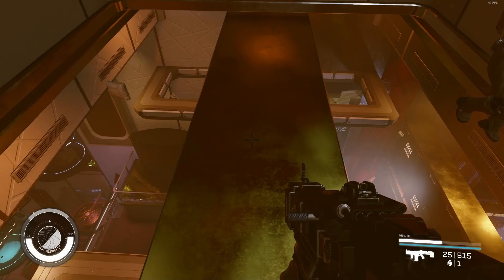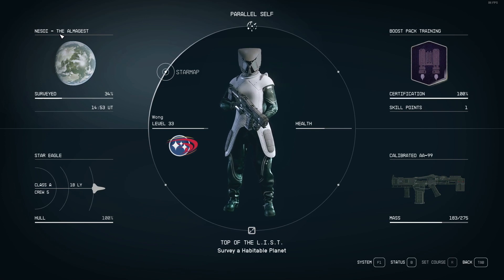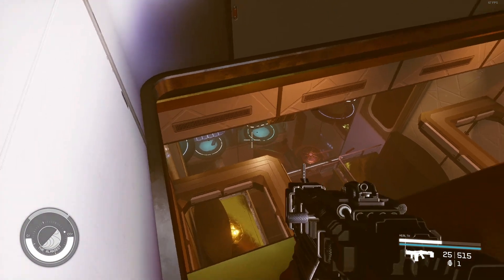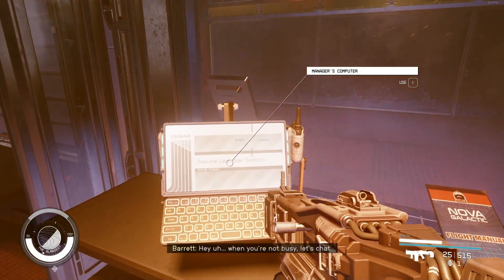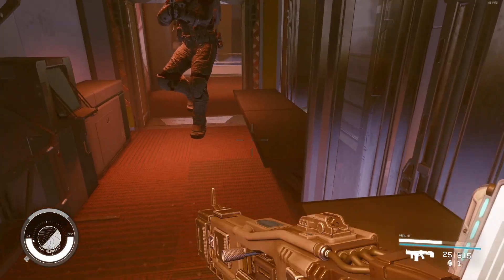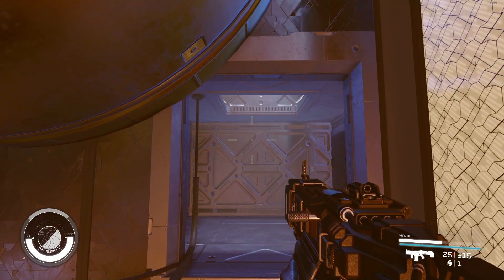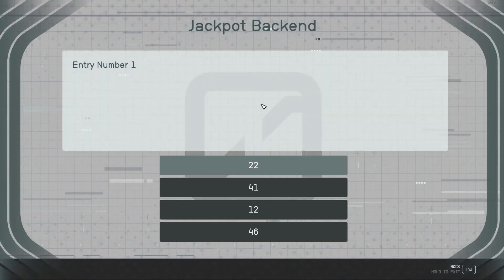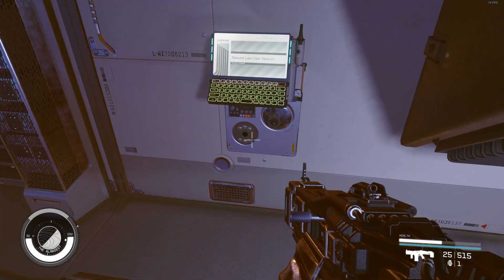The Almagest Vault And Password | Starfield